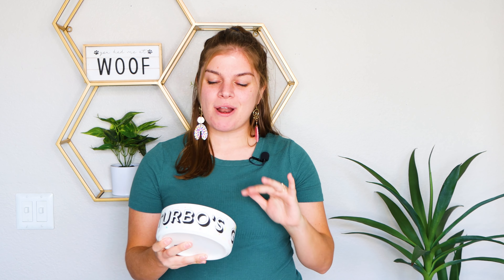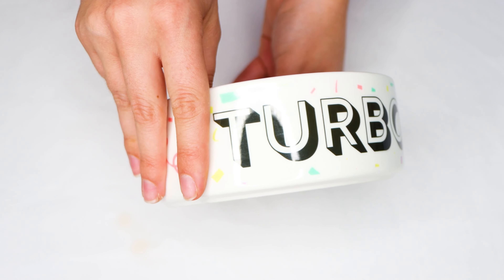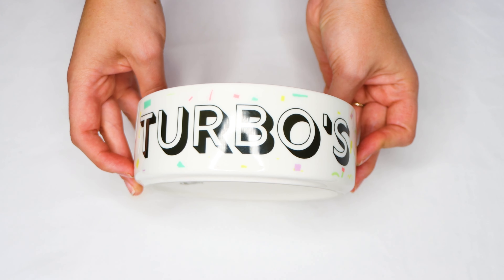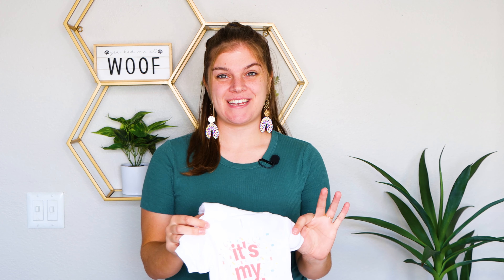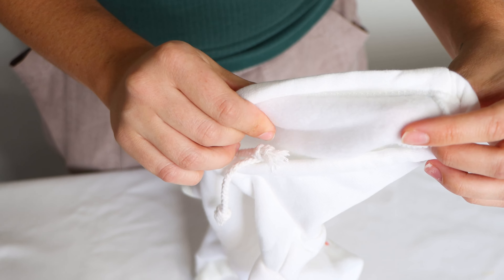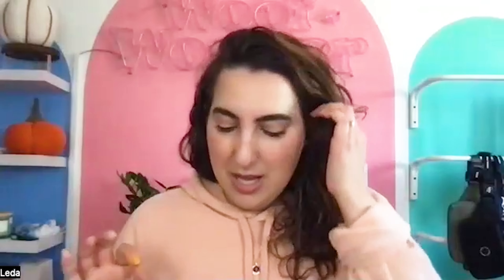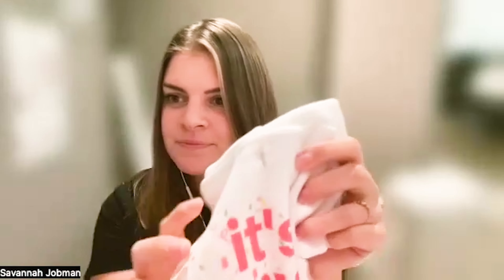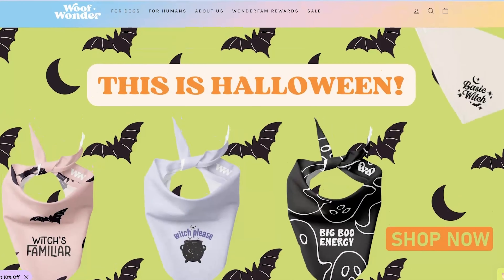Start a Pet Product Business with Printed Mint: Print on Demand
This year, 50 percent of pet owners will buy their dogs Christmas gifts. This is the perfect time to launch a pet brand or add custom pet products to your shop!

Printed Mint offers a catalog of pet products including bandanas, pet bowls, collars, pet tags, pet hoodies and pet tees.

If you're designing a pet hoodie or tee, read our DTG fabric print guide first

HUGE shoutout to Leda from Woof and Wonder for participating in this video! Follow her on Instagram (@woofandwonder) and check out her shop

0:44 Pet Bandana
1:11 Pet Bowl
1:42 Pet Hoodie
2:35 Interview with Leda

Learn all the latest tips from Printed Mint on dropshipping and print-on-demand services. Have a question?